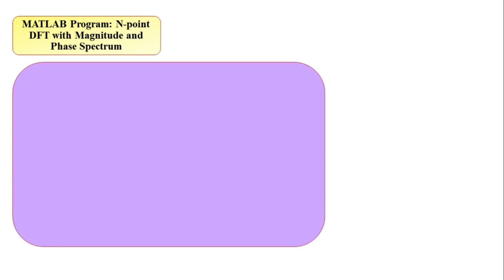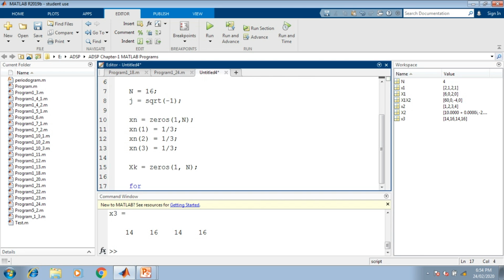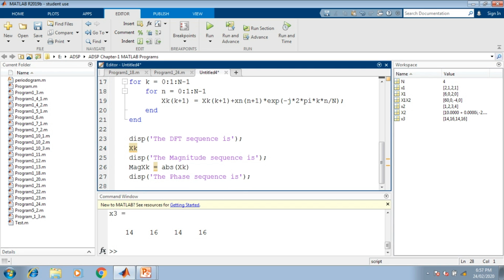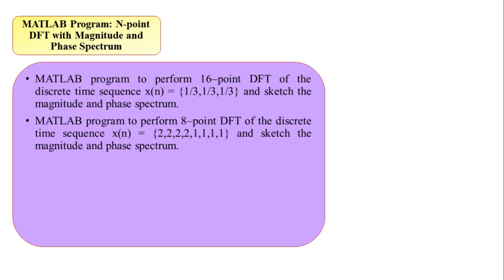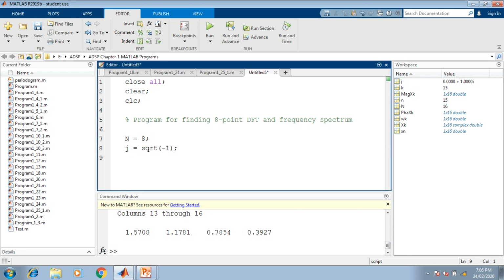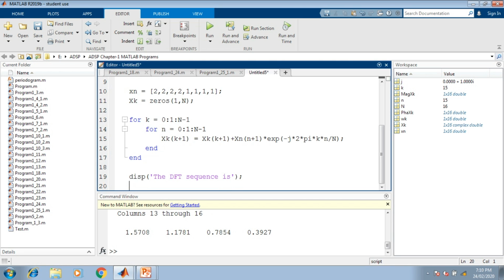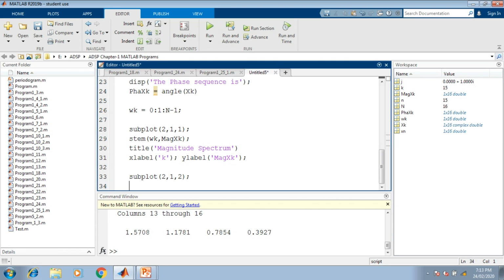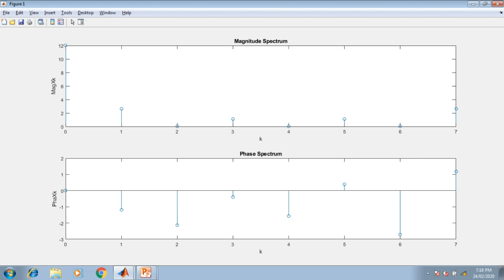How to find out N-point DFT with Magnitude and Phase Spectrum in MATLAB | Digital Signal Processing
N-point DFT operation with Magnitude and Phase Spectrum is demonstrated in MATLAB environment.